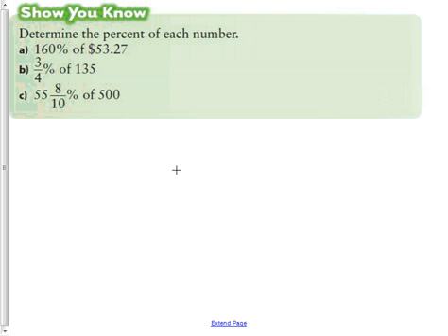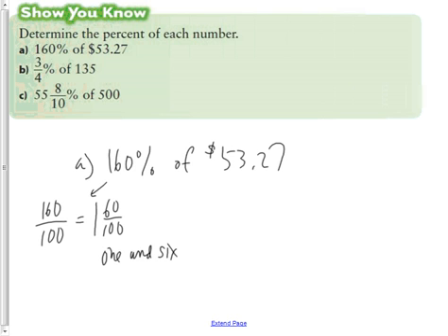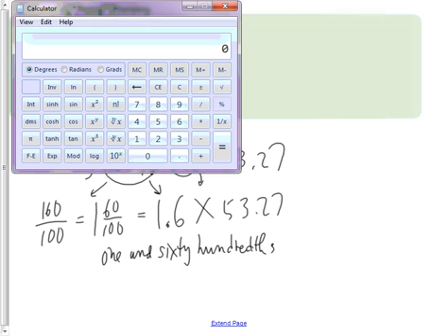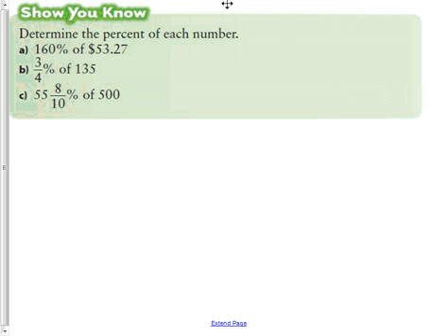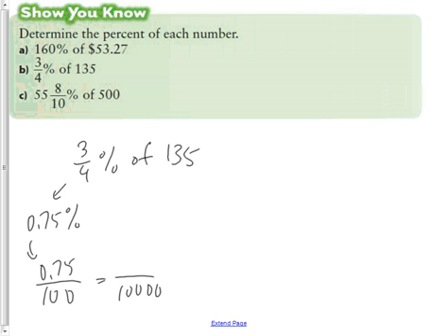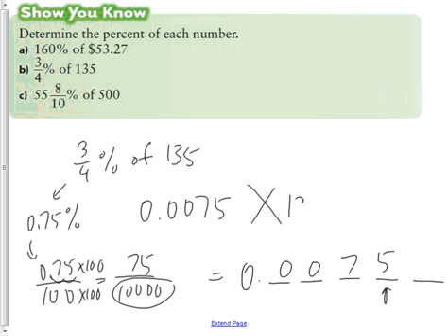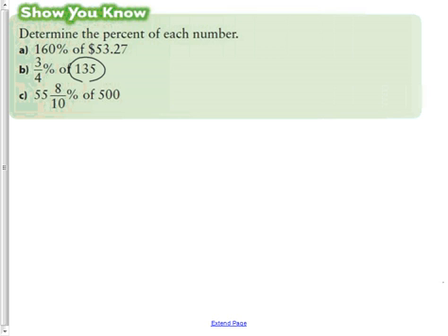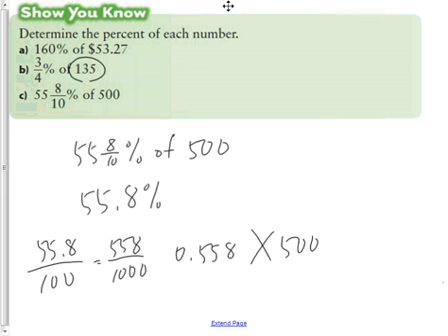4 3 syk calculating percents of numbers with a calculator